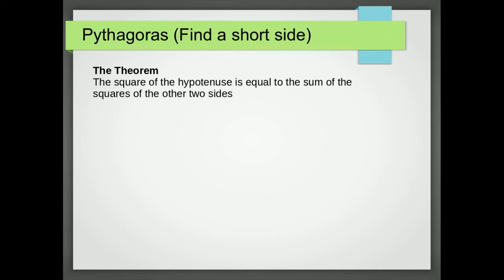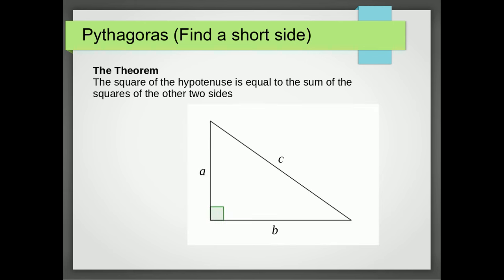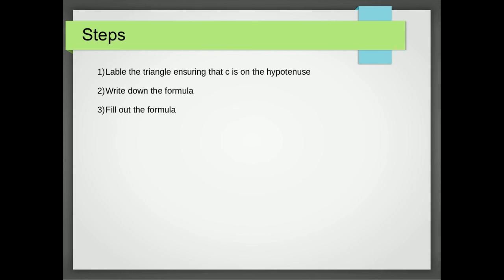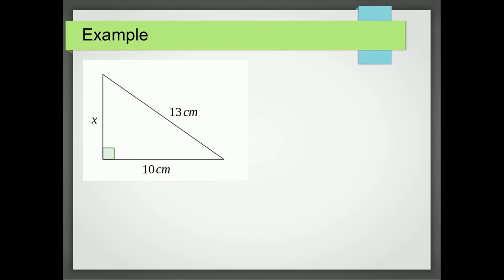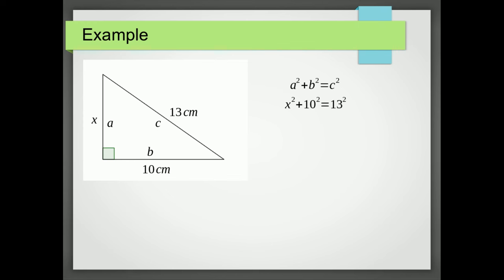Pythagoras Finding a shorter Side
This is a short video that explains how to find the shorter side of a right angled triangle.